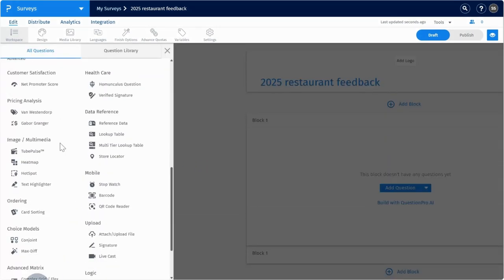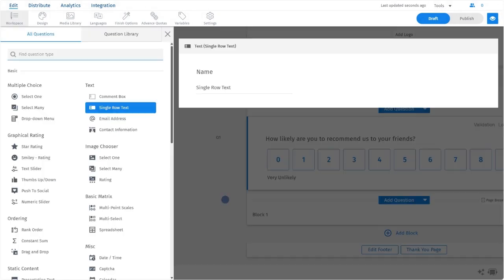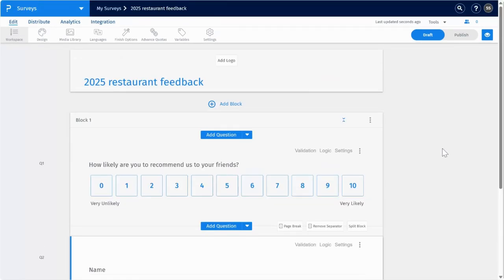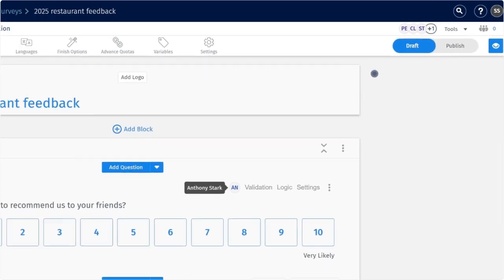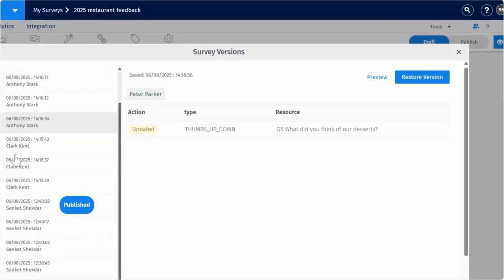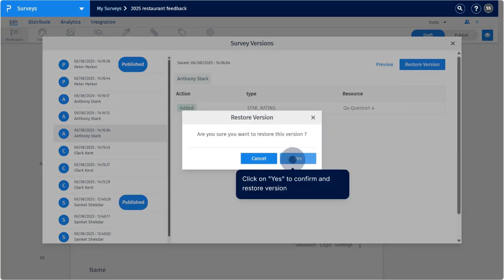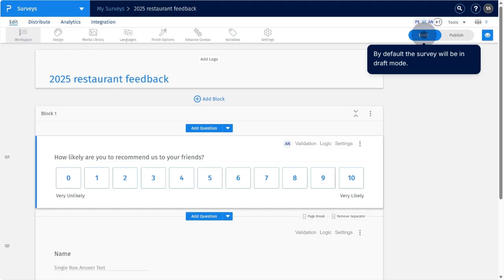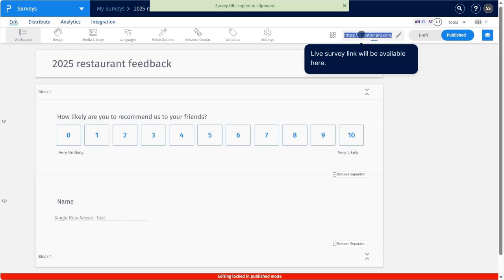Introducing the new survey editor in QuestionPro: Brand new survey edit & collaboration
Discover the all-new Edit Survey experience in QuestionPro; our biggest survey builder update yet, designed for faster, smarter, and more collaborative research.

Rolling out to select users starting August 19, 2025, this upgraded editor introduces powerful features that transform how you create and manage surveys:

- Real-time collaboration – Build and edit surveys simultaneously with your team
- Survey versioning – Preview, restore, and track every change
- Draft and publish mode – Work privately and go live only when you're ready

Future-ready with AI – Prepare for the next era of survey authoring with AI-assisted survey creation and prompt engineering features coming soon

Whether you’re building surveys from scratch or working with collaborators in real time, this is more than just a UI upgrade — it’s a smarter way to do research.